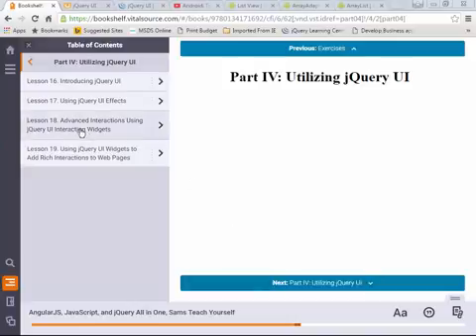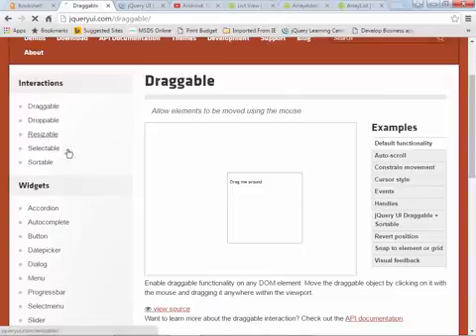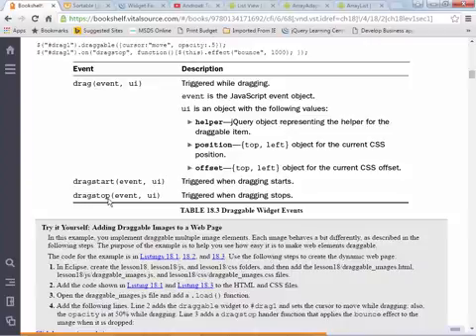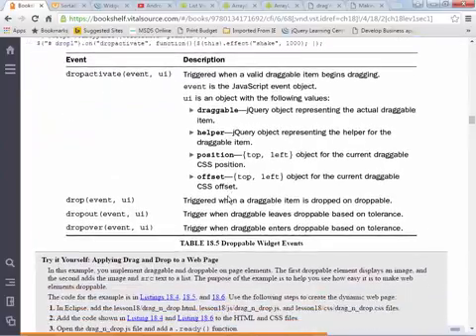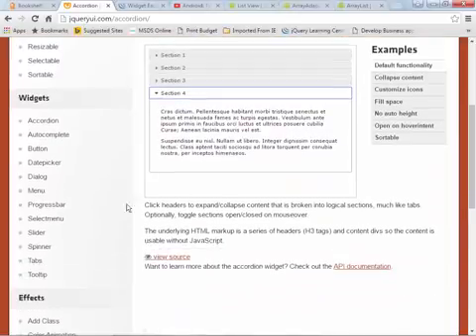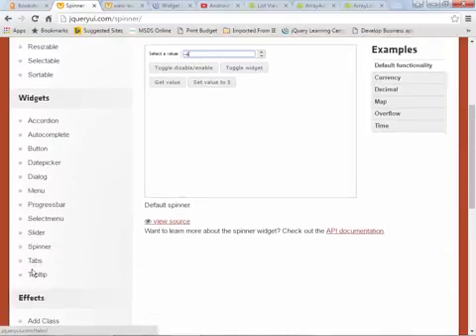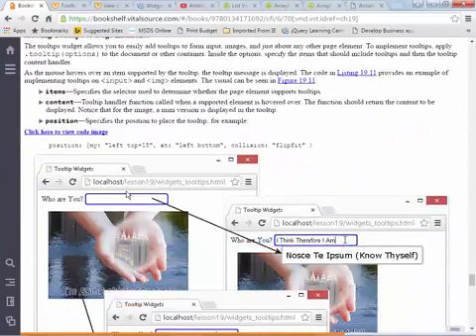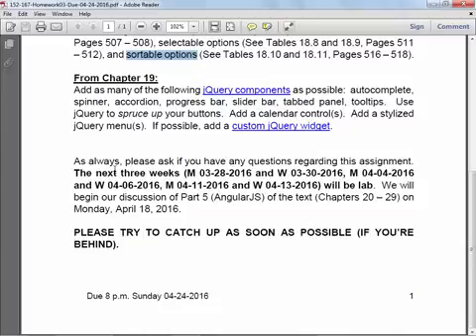152-164 Chapters18-19 - 03-17-2016